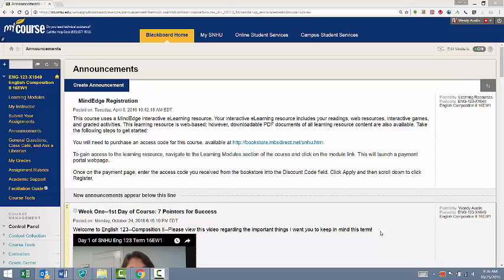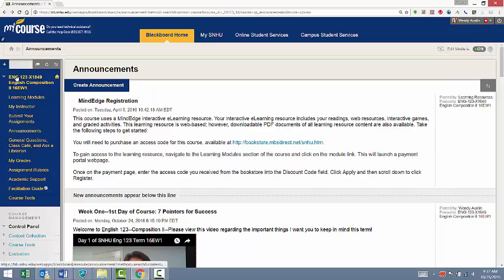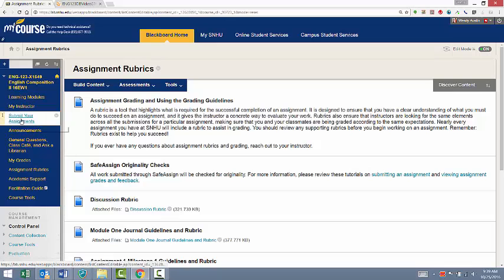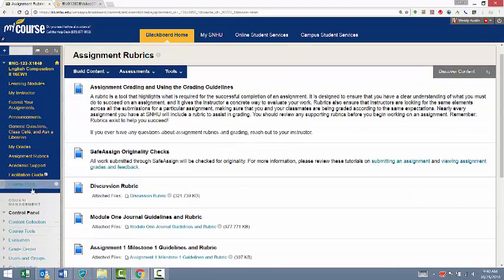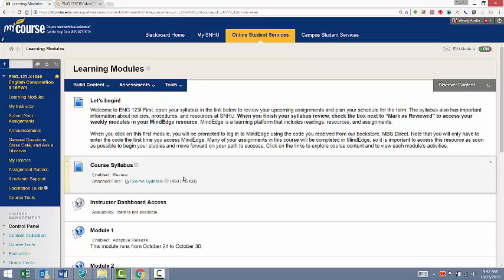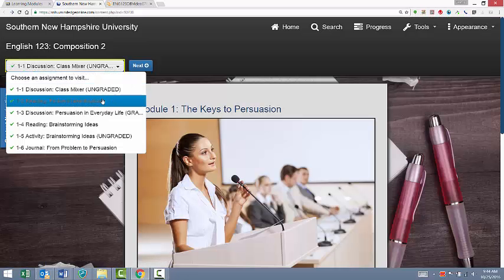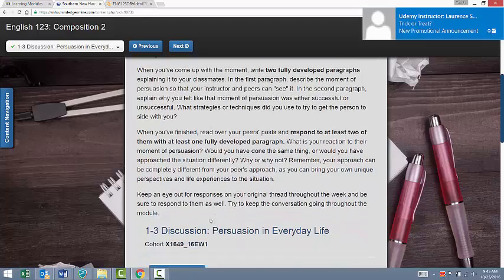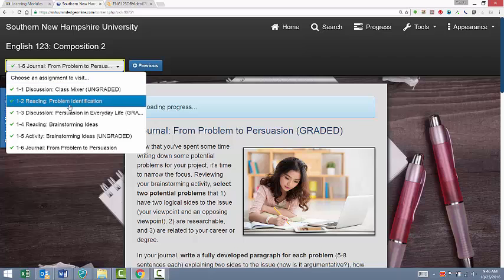Intro to Learning Module One